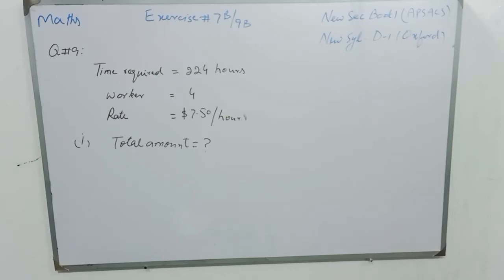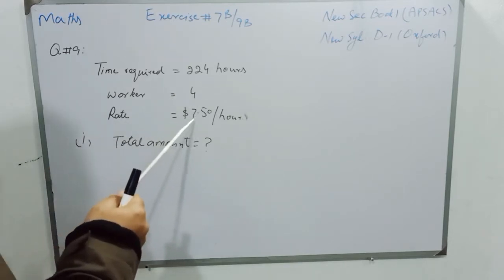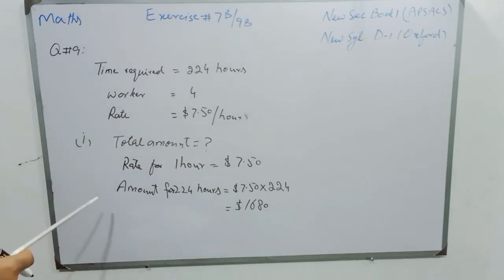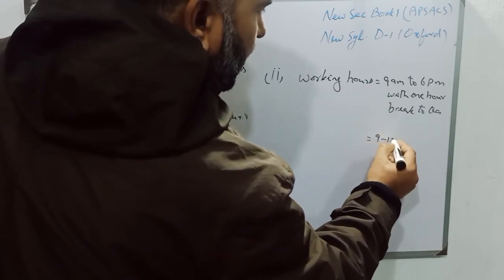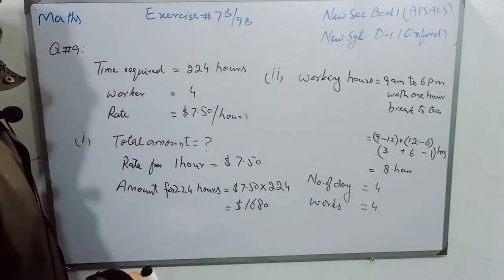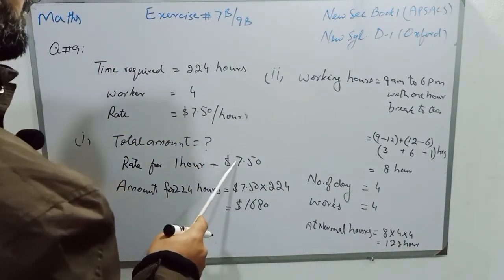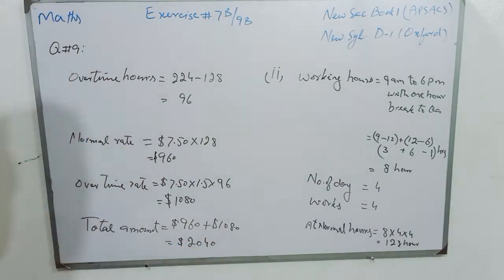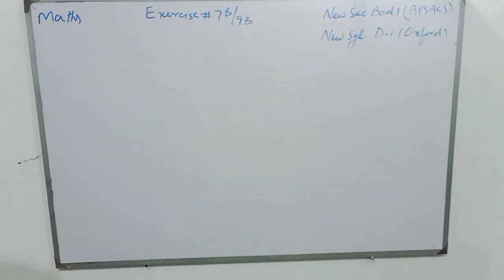New Sec Maths Book 1 APSACS Exercise 7B Question#9,10/New Syllabus Maths D1 Exercise 9B Questio#9,10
New Secondary Mathematics Book 1 APSACS Students Exercise 7B Question#9,10/New Syllabus Maths D1 OXFORD Exercise 9B Questio#9,10 for the students of O Level A Level Students in Pakistan India Bangladesh and all over the world in Urdu